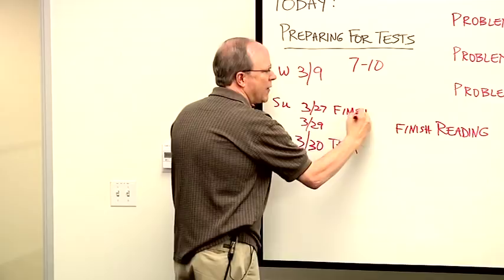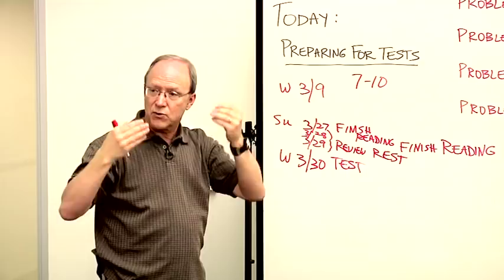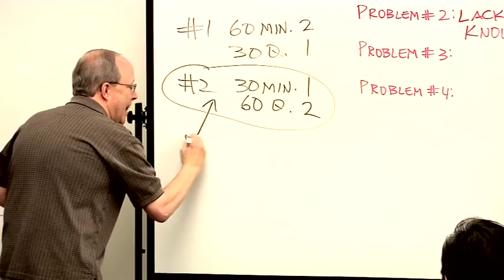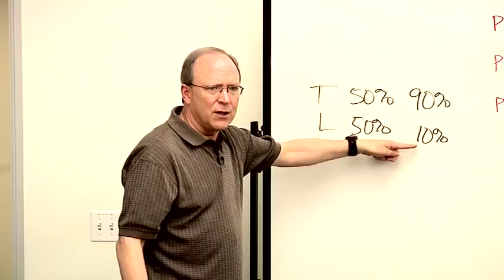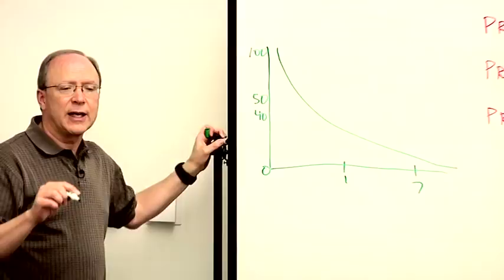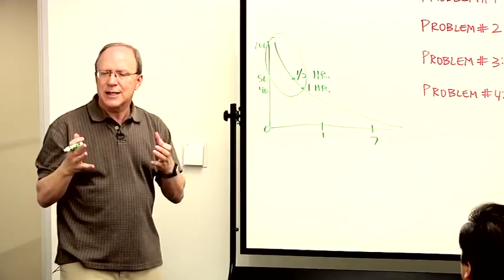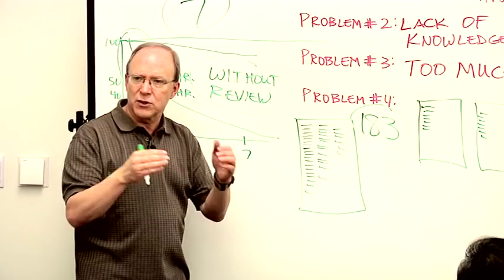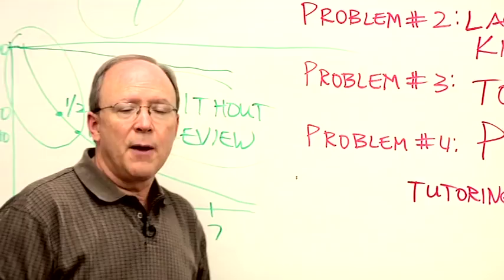LBCC - Preparing For Tests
For additional videos and the video handouts visit the Long Beach City College Study Skills webpage